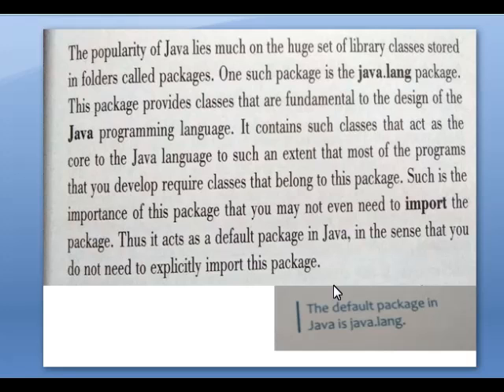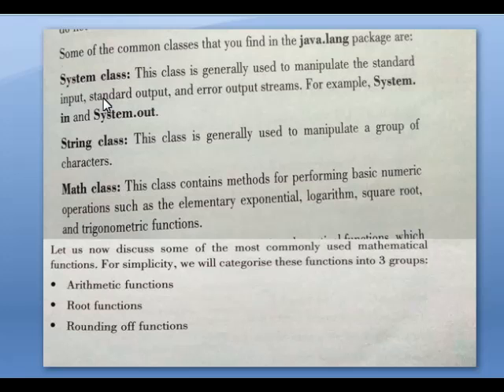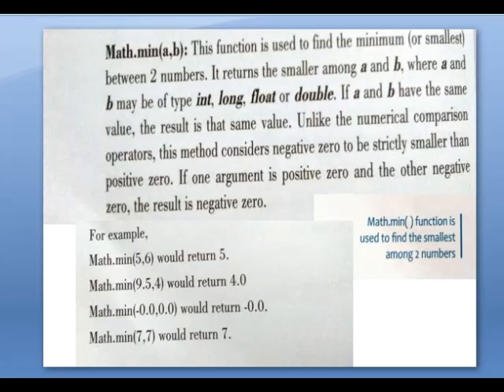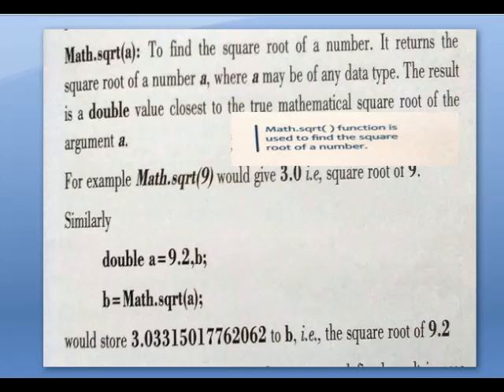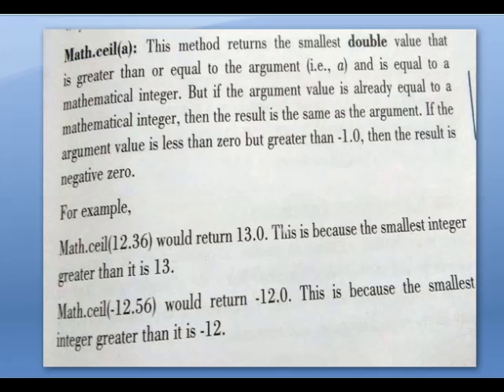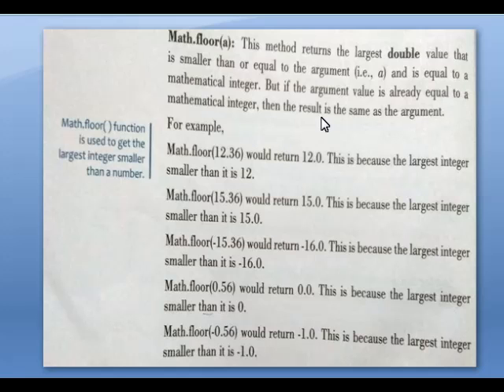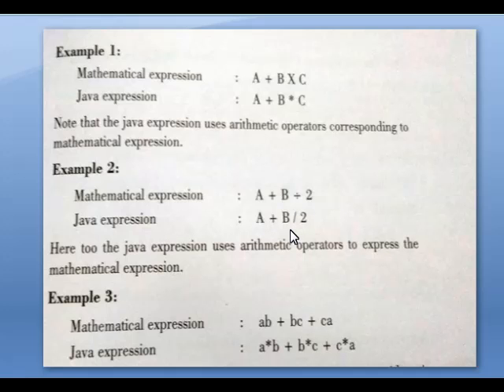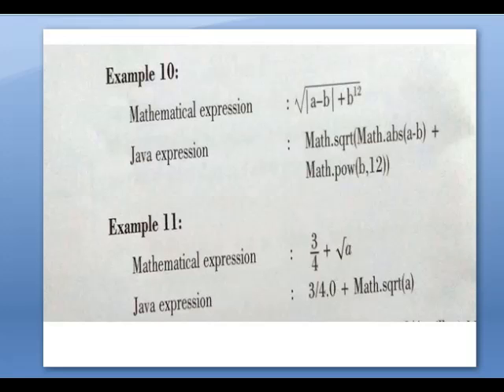Class IX Subject : Computer Applications Chapter 7 Mathematical library methods. (PartI) Roselin